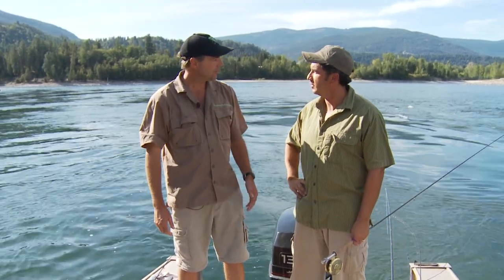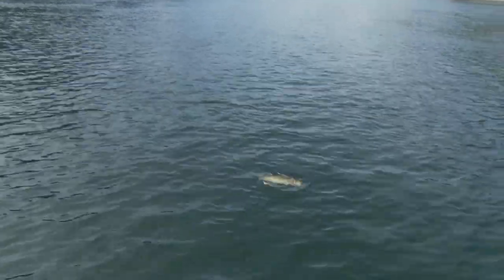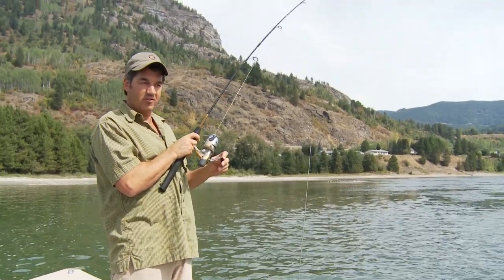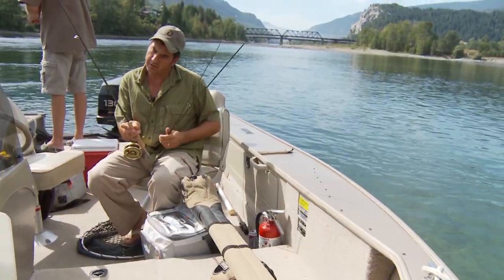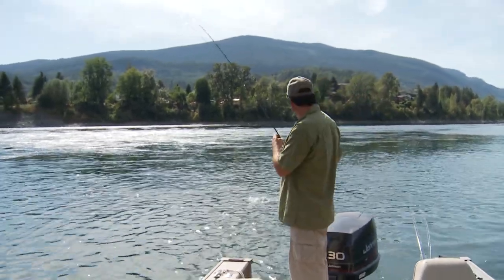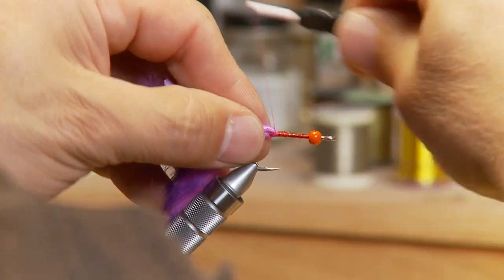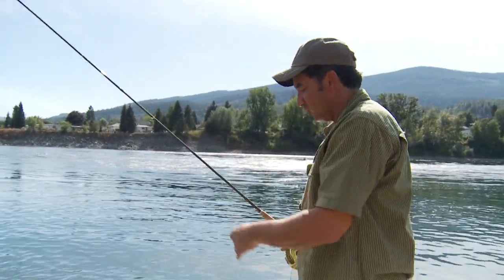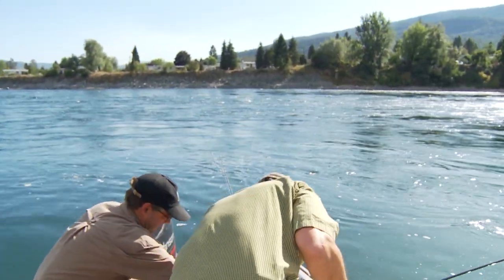FLY FISHING: WALLEYE ON THE FLY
Don and good friend Dwayne D'Andrea fish the mighty Columbia River for Walleye using spinning and fly fishing gear. Don tries some spinning gear for Walleye but quickly converts back to his fly rod to increase his odds. Don ties the Purple Tiger on the bench.